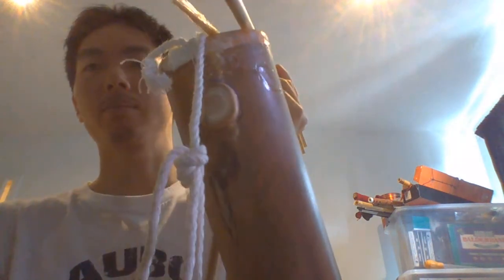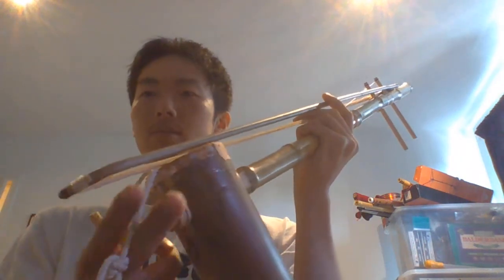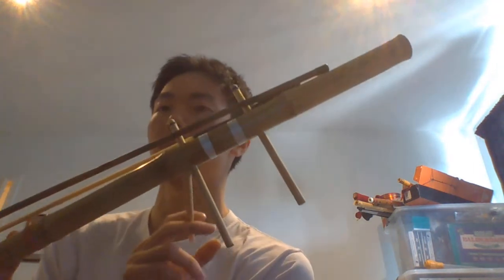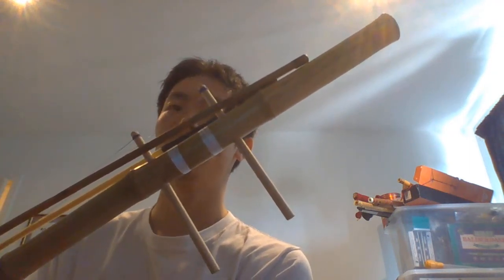DIY huqin 3, erhu month 3 - demo of most of my current song repertoire on this new fiddle I made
This is more of an illustration and explanation of the instrument than my huqin-playing abilities, though it's a representative snapshot of roughly this third month of practising for a while every day (unsupervised - I spend more than I'm comfortable with on dizi lessons and time and petrol on this DIY instruments).

This was recorded with the laptop camera and microphone, which may change the sound somewhat.

Here are sound recordings made with a phone. The open string pitches I tuned down to F3 and C4 for the sound recordings here:

The sound is pretty cool and resonant with the lower tunings and nicer for indoor playing. I tried a higher tuning yesterday - C4 G4 - which seems to be good for outdoors where it has decent volume (and really too loud indoors in a small room), but I am worried about its effect on the deformation of the skin over time as I think it made a permanent stretch.

I have since compromised and tuned it to Bb3 F4, which are the open string pitches used in this video recording.

I describe the instrument later in the video; here's supplementary information on what I used for the skin:

Amur carp, a.k.a. koi carp, were introduced from China to Japan more than two hundred years ago for aquaculture in rice paddies. Some ornamental strains were selected for and showcased around two hundred years ago. Around the mid-20th century some of these were introduced to New Zealand, where a lack of natural predators has led to their flourishing in the farm streams and ponds and wetlands of the upper north island, and due to their feeding habits they contribute to stream wall erosion and turbidity. They are illegal to keep alive, and must be killed upon capture. I wanted to try see if their skin would work as huqin resonator skins (and perhaps sanxian as well) so I bought a bowfishing setup and shot one on Saturday (I did eat some of the fillet, it was ok). Several hours and more later, here is the result: huqin number 3.

By the strangest of coincidences, I have a paper cutting of a carp hanging up on my wall that I put up there years ago (I bought it in Singapore from one of the Chinese New Year stalls in Marina Bay I think). There is also a paper cutting of bamboo that I also bought but didn't frame and stick up, and one of horses as well. Eerily coincidental given that all three are used in these instruments!!